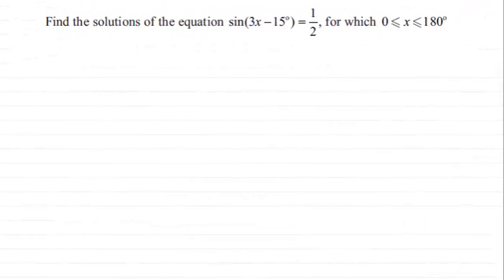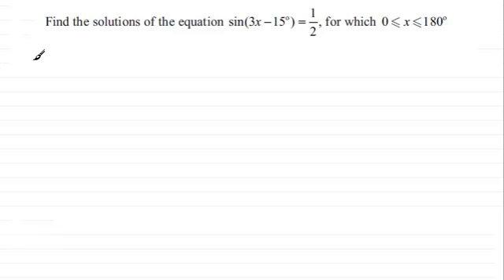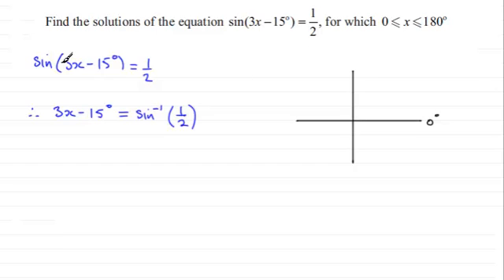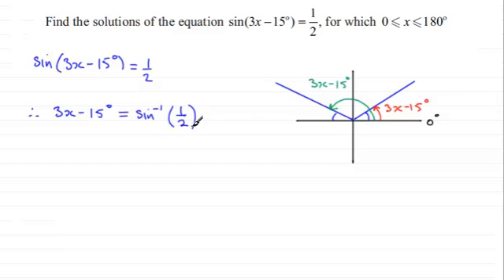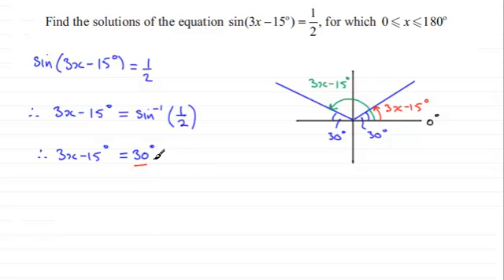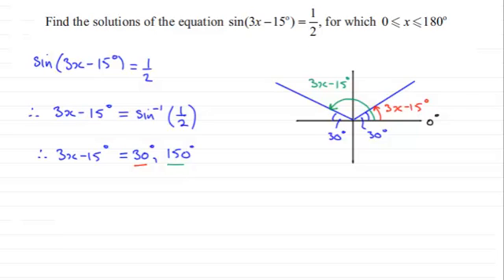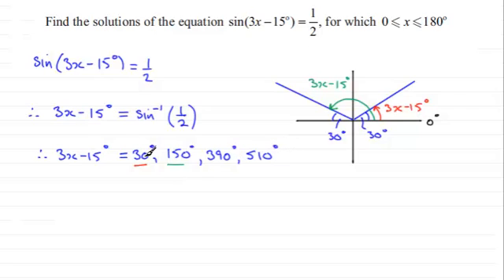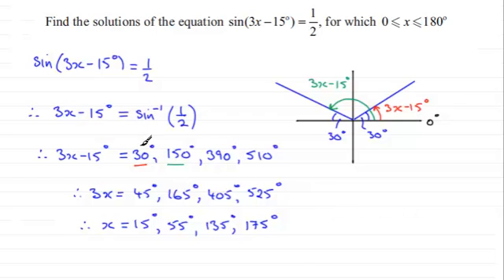Trig. Equation : C2 Edexcel January 2012 Q9(i) : ExamSolutions Maths Revision